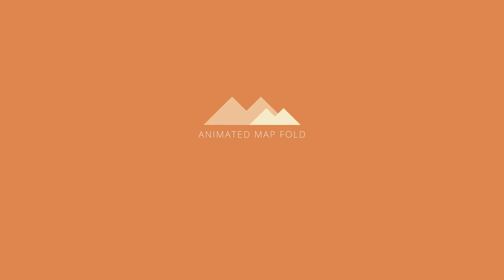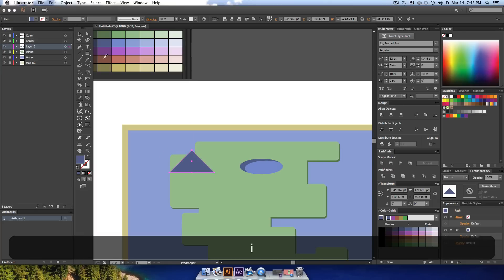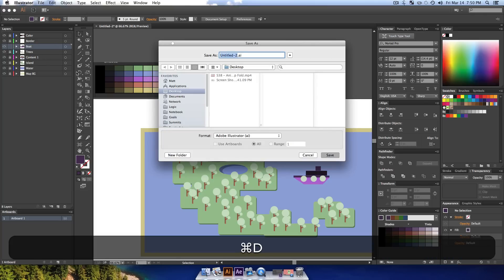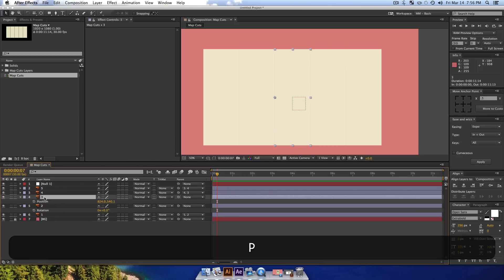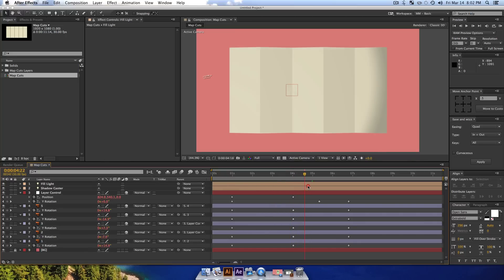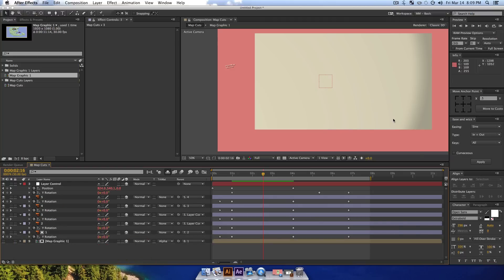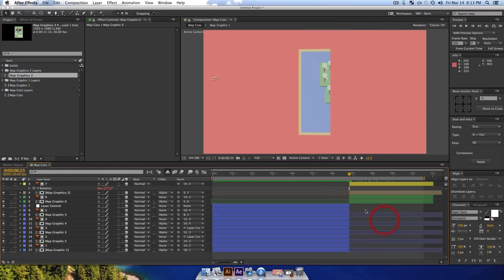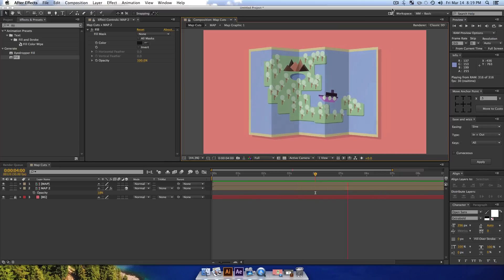Summit 38 - Animated Map Fold - After Effects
Summit 38 - Animated Map Fold

What's up ya'll - welcome back to Mt. Mograph and Summit 38 - Animated Map Fold. Today we'll be jumping into some polished looking motion graphic animation. Once again, we'll use Illustrator and After Effects to add motion to our designs.

This Summit places emphasis on 3D lights and Shadows, 3D layers and organizing your layers to be children and parents. Had a lot of fun making this one for ya'll (I thought I was being funny... I'm sure I'll get hate mail for this one haha) but if you'd like to see more videos like this leave me a like, drop me a comment, do your thing etc. THANKS!